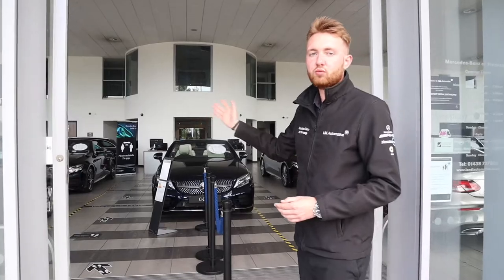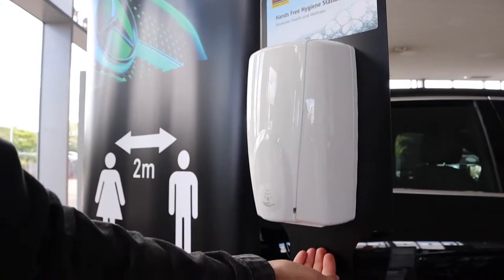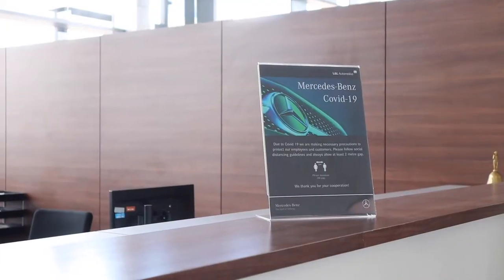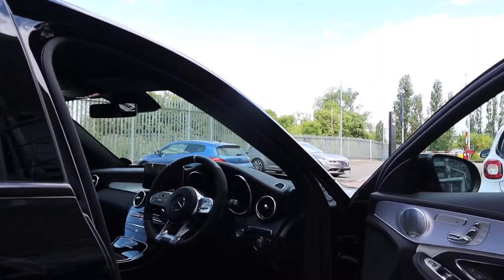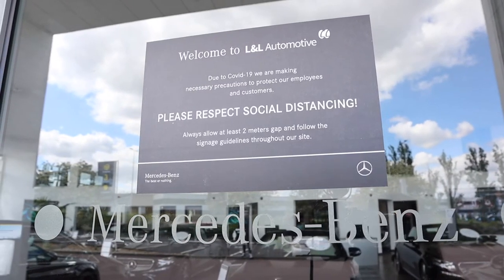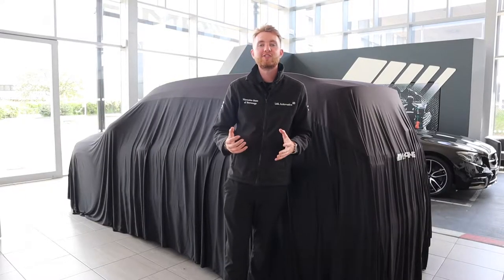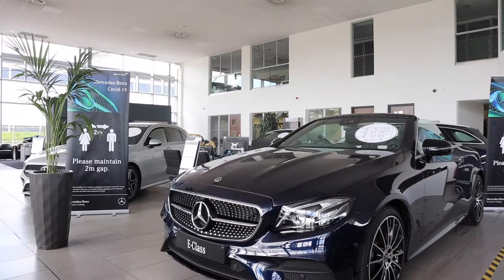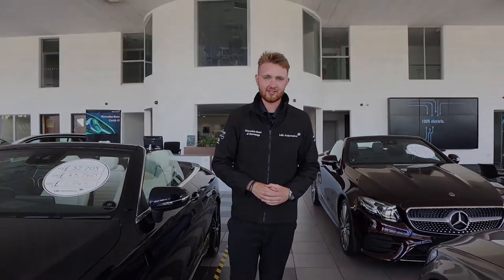Mercedes Benz - Social Distancing Guidelines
Filming a video on social distancing whilst social distancing. Strange times :)

I filmed and edited this video for Mercedes Benz Hertfordshire. It demonstrates the social distancing guidelines they have put in place to keep, both, staff and customers safe.